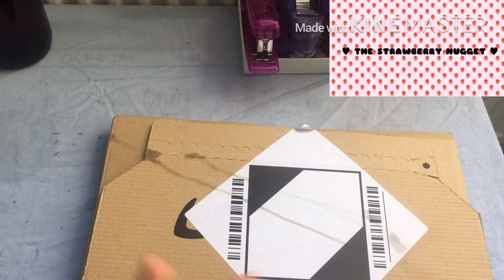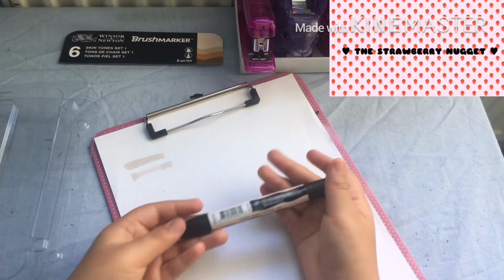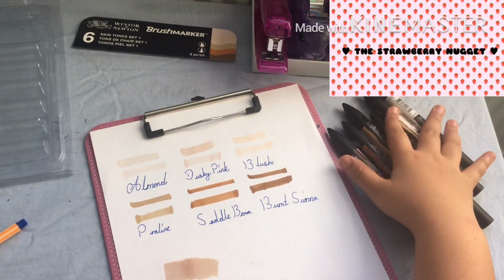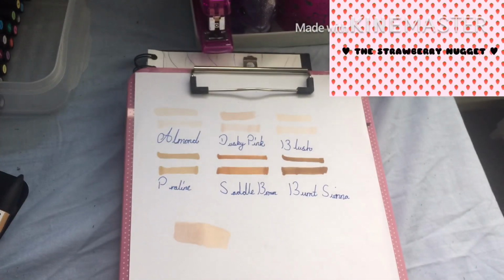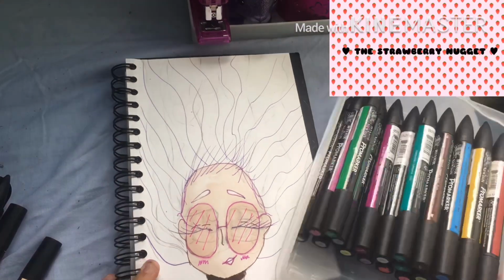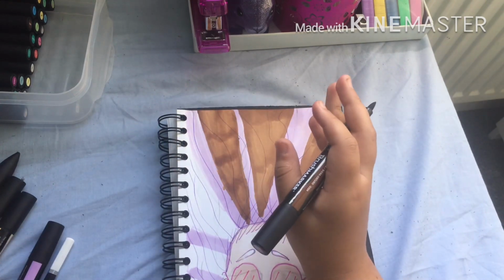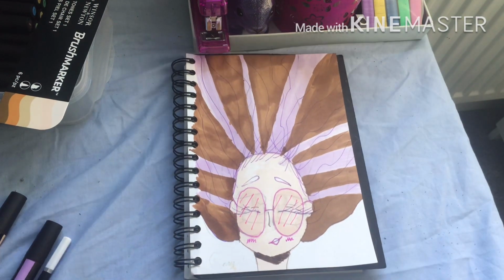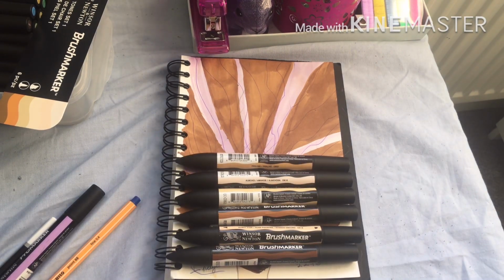🍓FINALLY EXPERIENCING THE HOLY BRUSH NIB! | Unboxing The Winsor & Newton BrushMarker Skin Tone Set🍓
Good morning, afternoon, evening or night to you! Today you watch me finally experience the holy brush nib!

Random thing, if you actually read the description, comment;